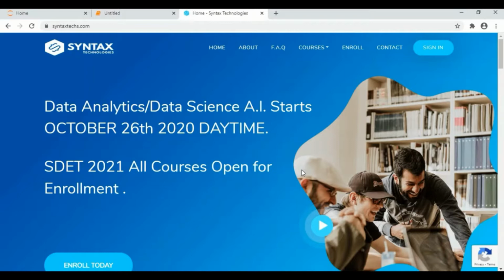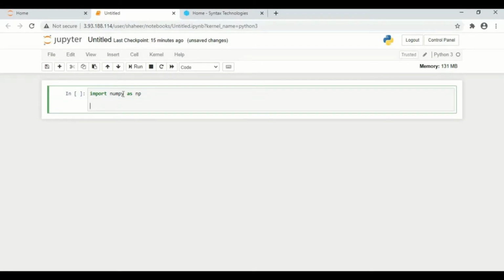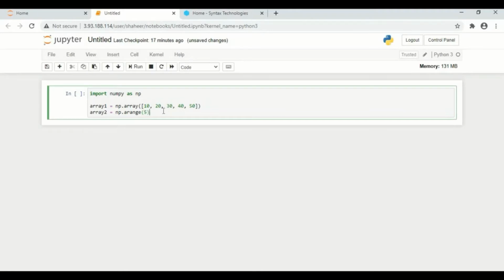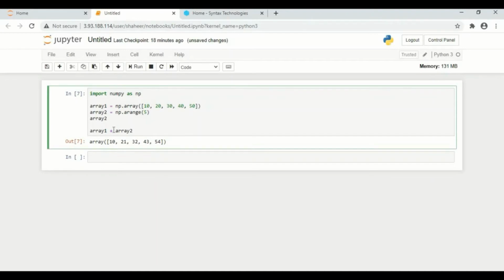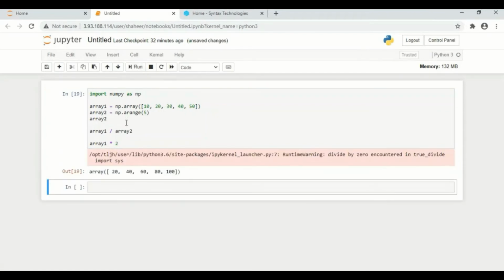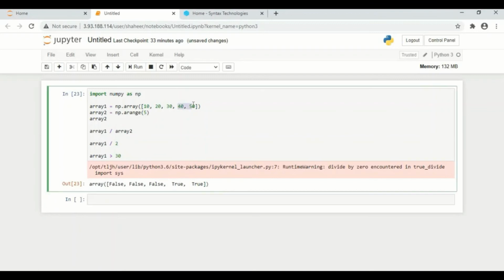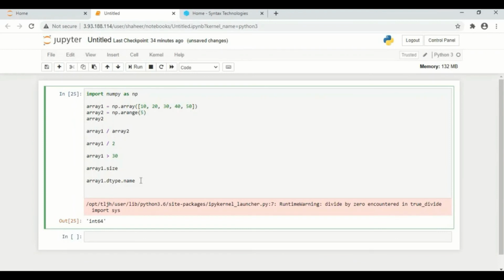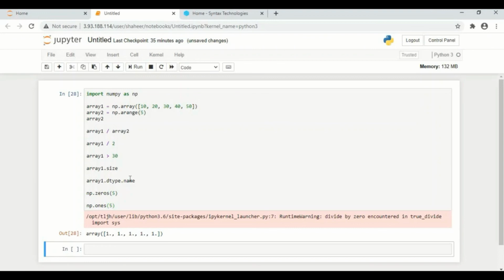Numpy in Python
In this Video we will learn how you use Numpy library in Python